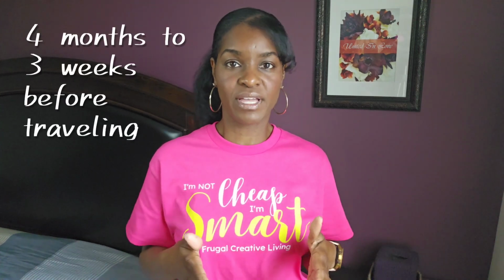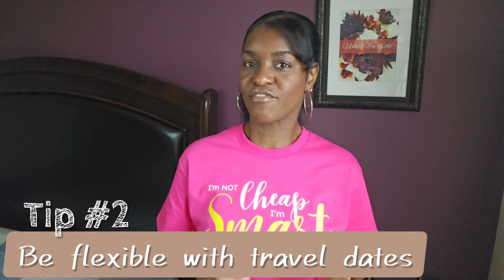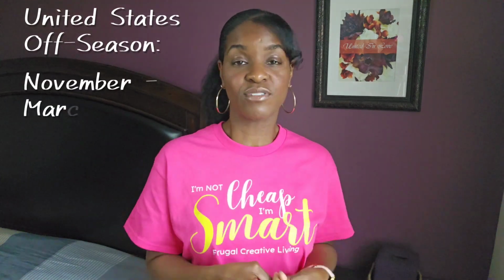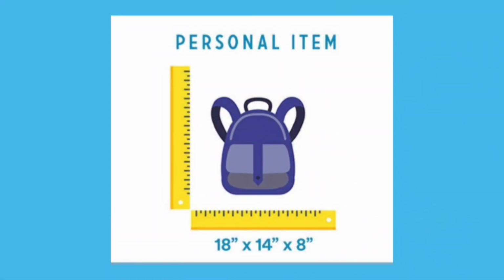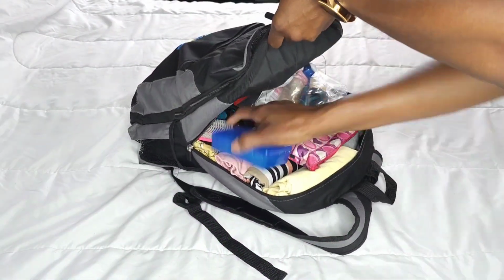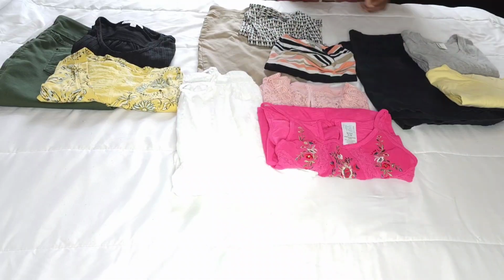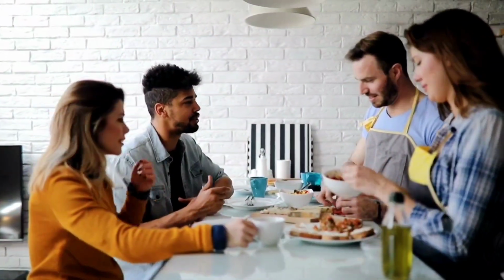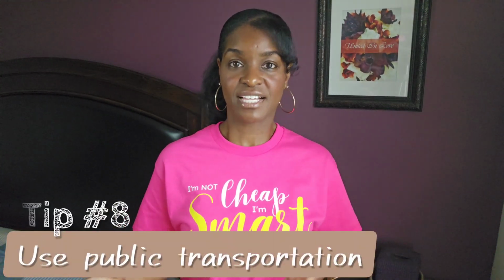10 Ways To Save Money on Your Next Trip! | Frugal Living Tips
Traveling is one of the best ways to experience new things and learn about different cultures. But it can be expensive, which is why I've compiled a list of money saving travel tips for you. From finding deals to keeping your costs down, we'll show you how to travel on a budget without sacrificing too much.
If frugal living is a priority, but you still love to travel, this video is going to help you learn how to spend less and travel more!
Like my t-shirt from this video? You can find it along with other Frugal Creative Living merchandise

Access my FREE Resource Library to download budget sheets, meal planners, expense trackers and more

Musician: @iksonmusic